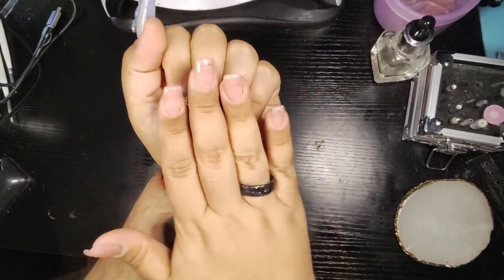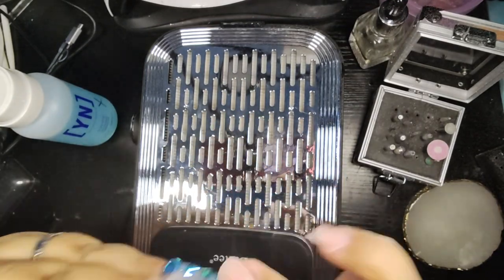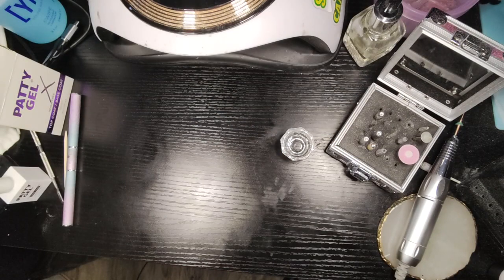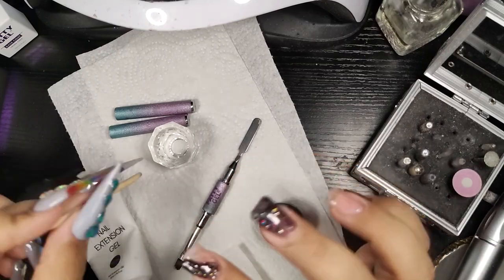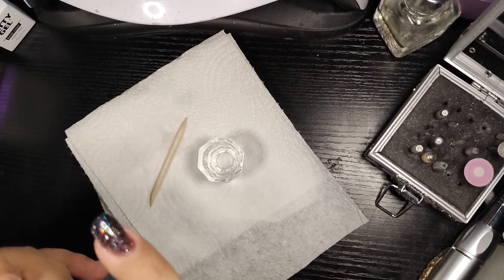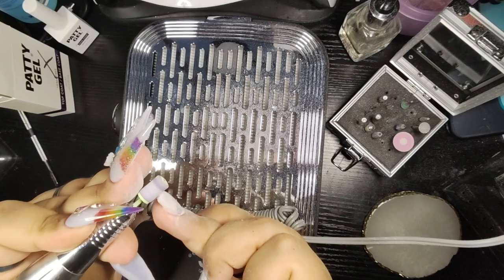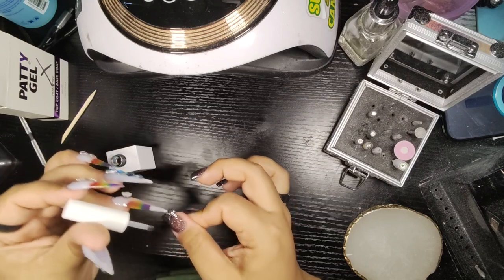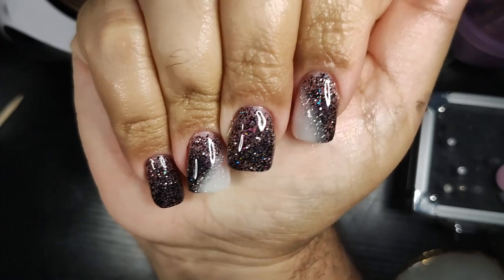Nail Art Testing with Sparkle & Shine - Will It Sparkle?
Happy pride, everybody! I’m hoping this message reaches you well! Today we are going to be finally fixing the right hand and applying a fabulous poly nail gel overlay by the fabulous ​⁠@MakarttOfficial  and ​⁠@Longhairprettynails ! Just a cute simple design while still providing some class and sparkle, honey! Join me while I go through this nail application and let’s hang out! Stay Beary Q!

I hope you enjoy the video! Please, like, comment, share the video, share it with everybody, share it with the male person, who loves nails but please share with ANYONE WHO LOVES NAILZ so we can grow this community. I love y’all and stay safe & BEARY Q!!